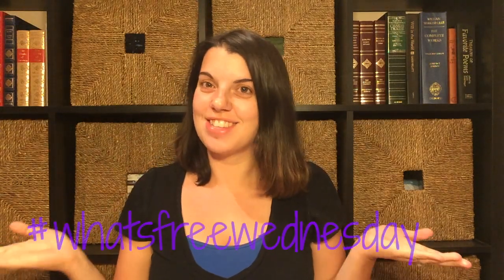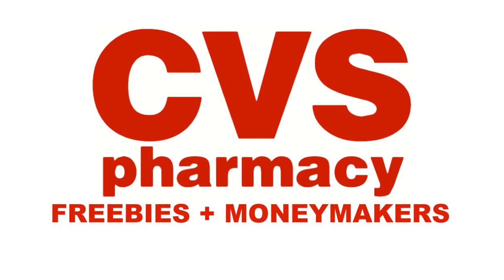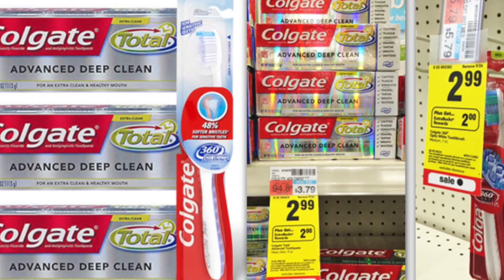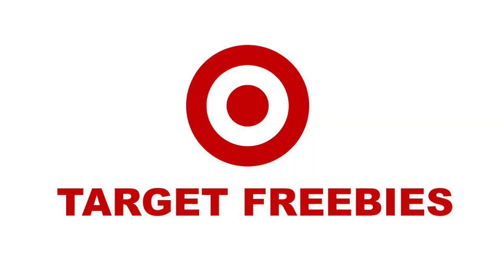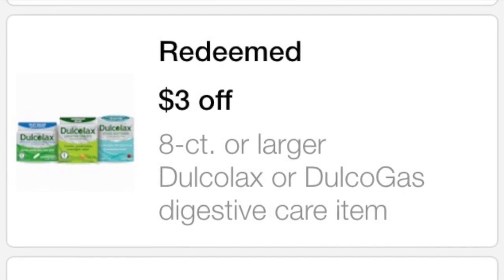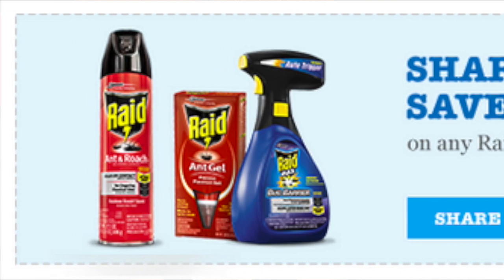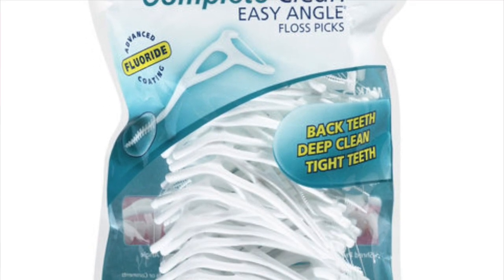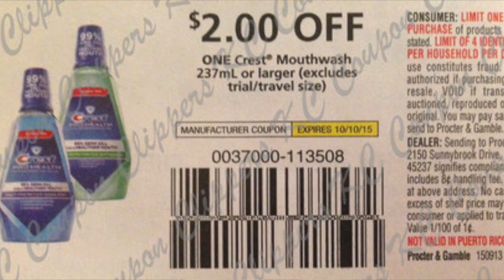What's Free Wednesday 9/23/15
Do you want to know the best freebies available this week through couponing?  Then you've come to the right video!